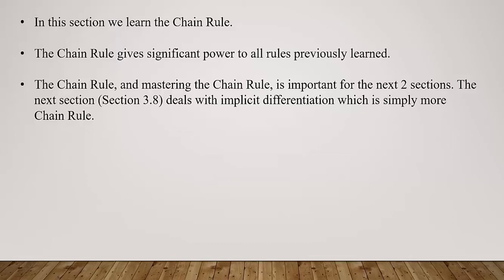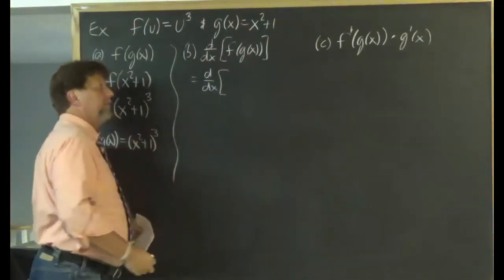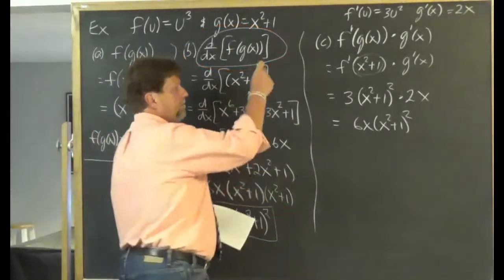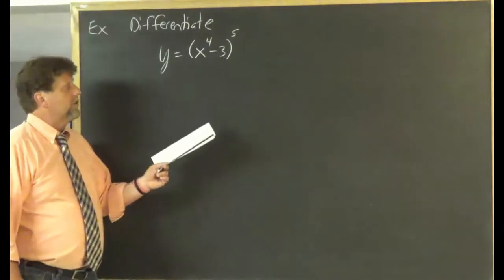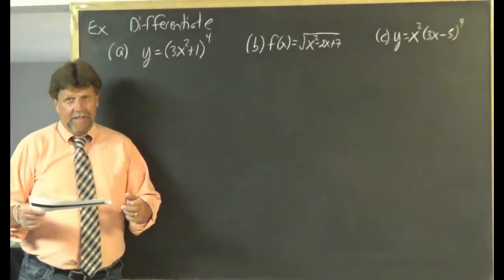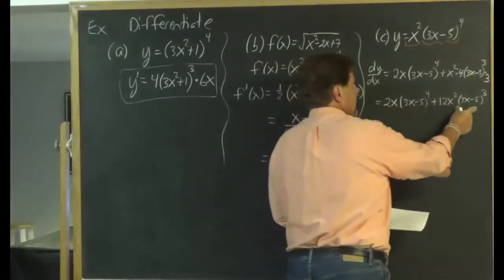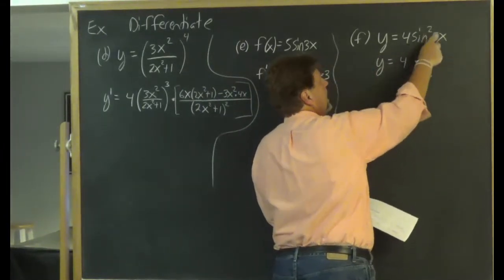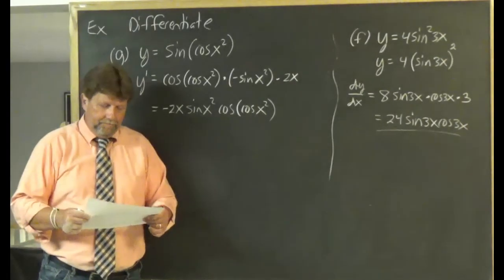The Chain Rule